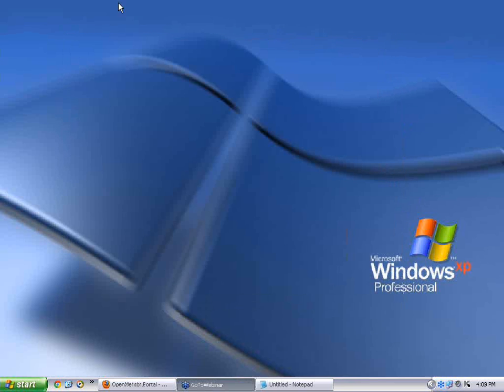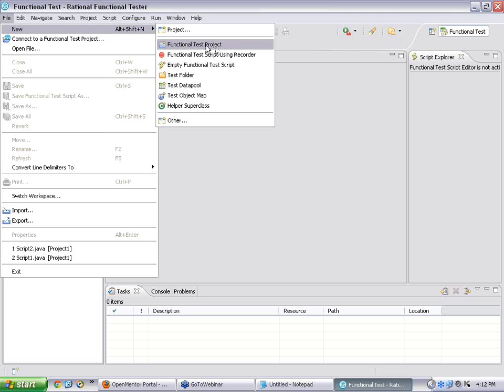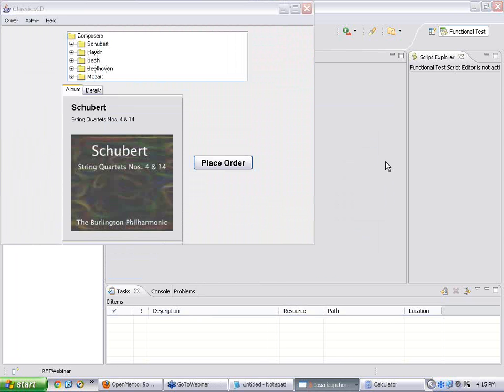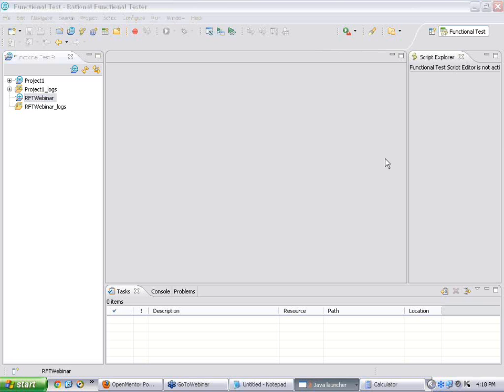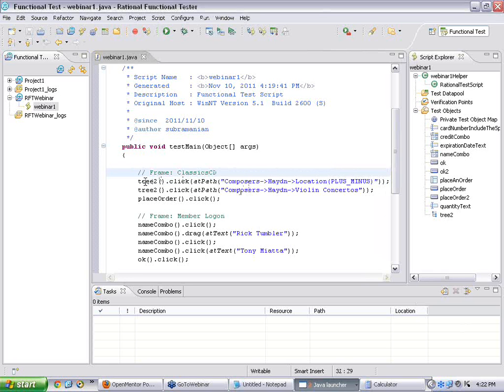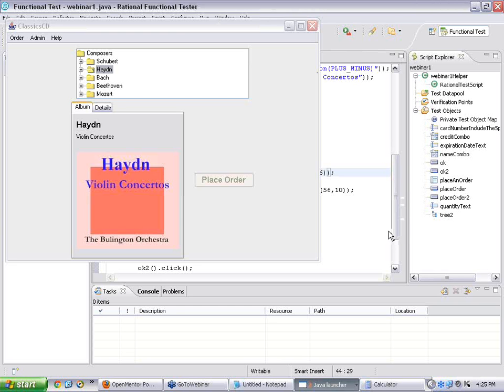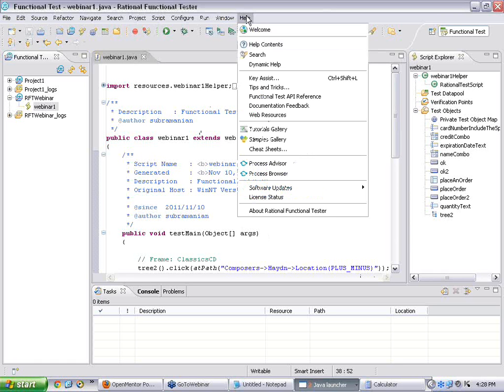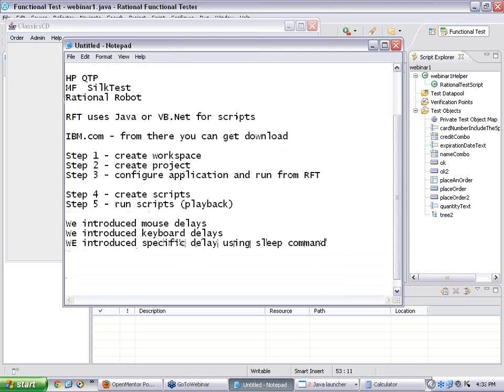IBM Rational Functional Tester - Part 1 - By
Workspace, Project, Record Script, Replay Script, Introduce mouse and keyboard delays, sleep command